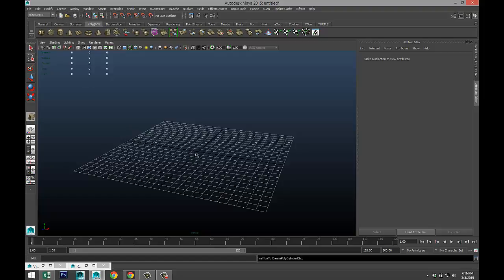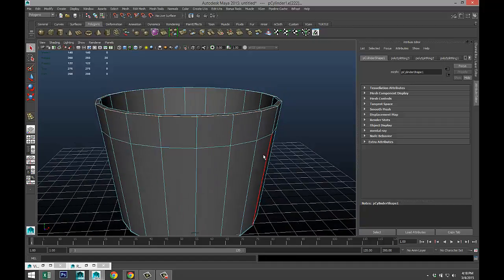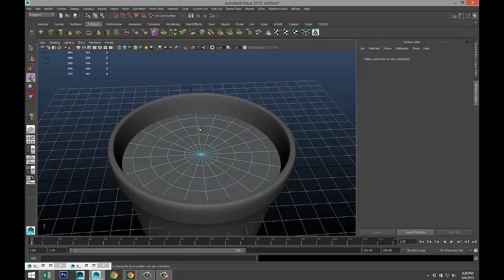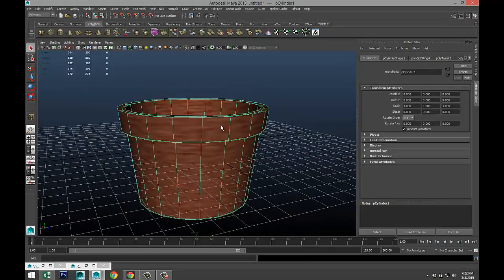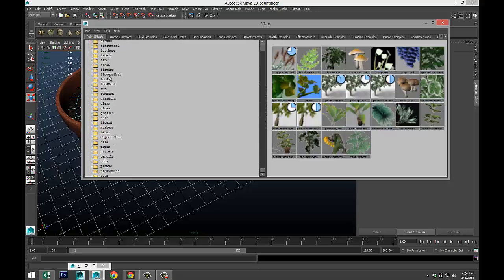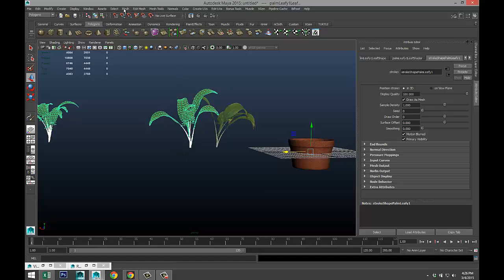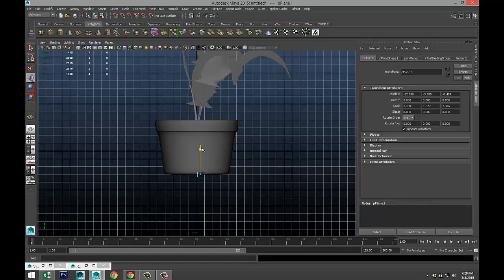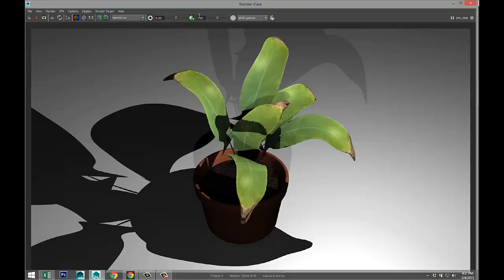How to model a potted Plant in Maya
In this 3D modeling tutorial I will show you how to model a Potted Plant in Autodesk Maya.